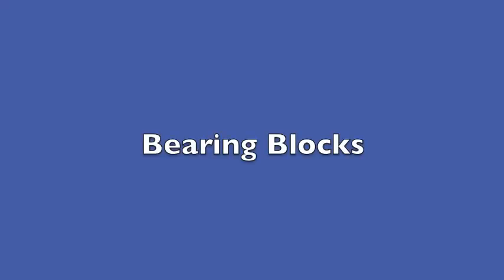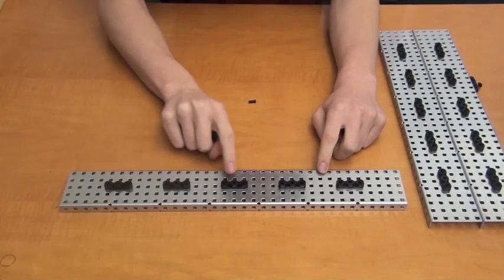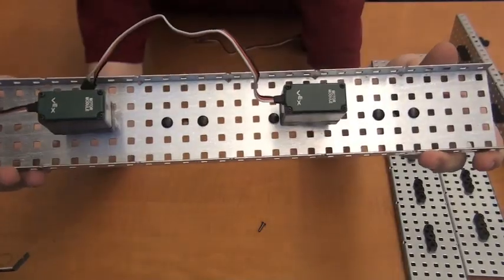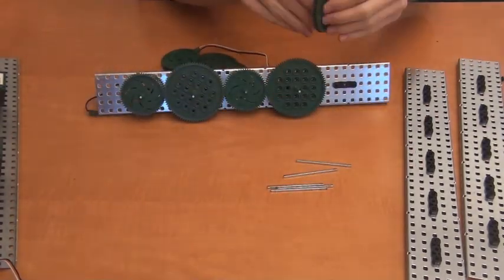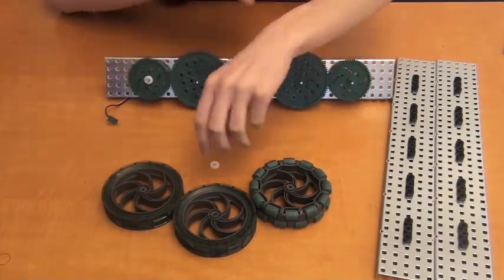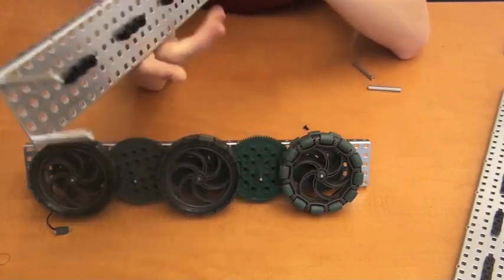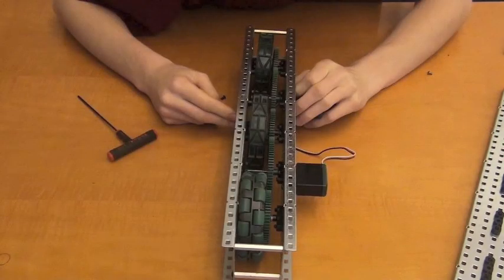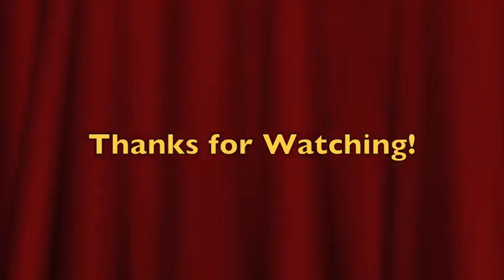Team 169C: How to Build a Drivetrain Instructional Video (VEX)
Here is an instructional video on how to construct a drivetrain, courtesy of Team 169C.